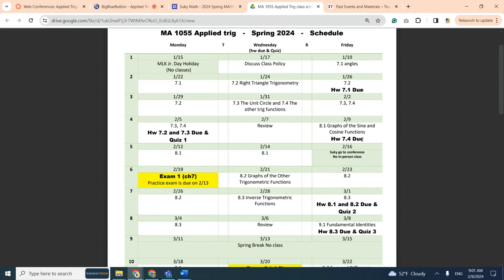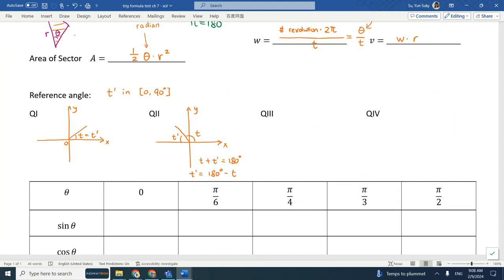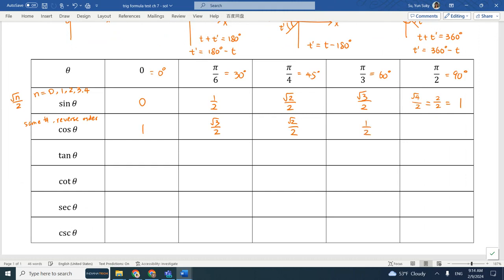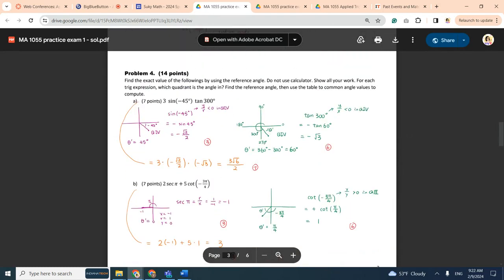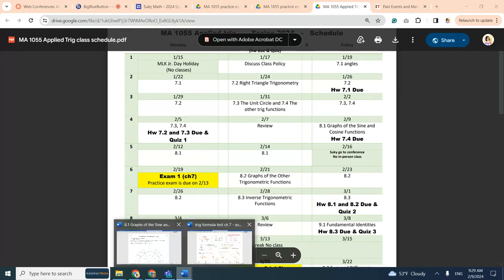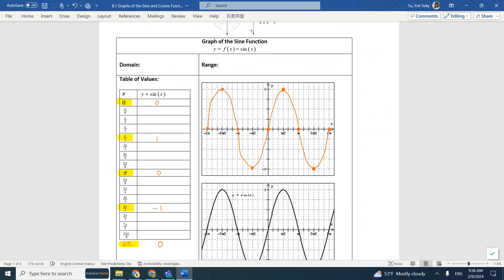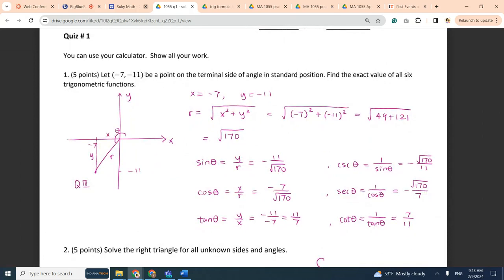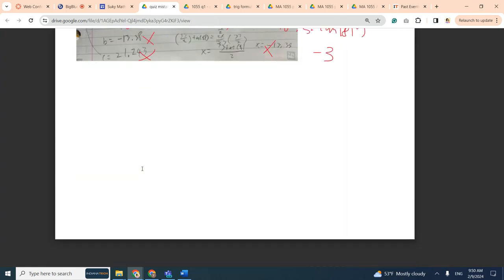Applied Trigonometry Conference 4 F